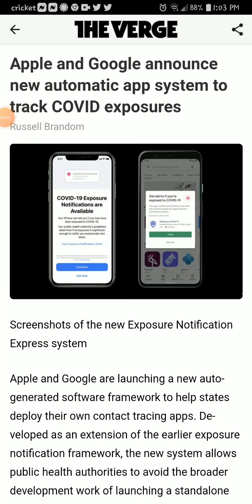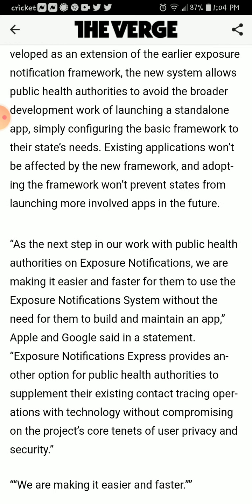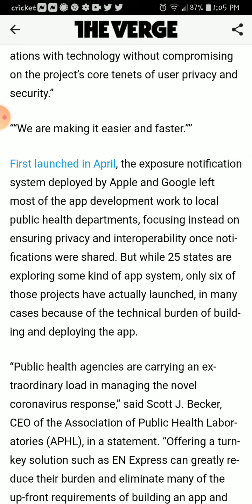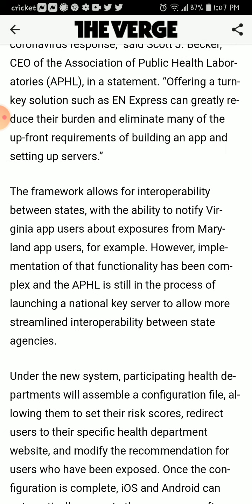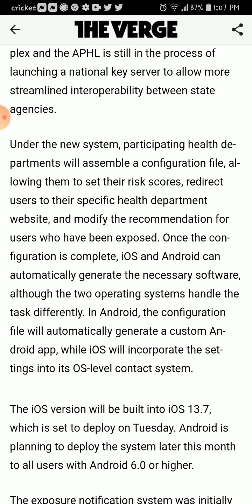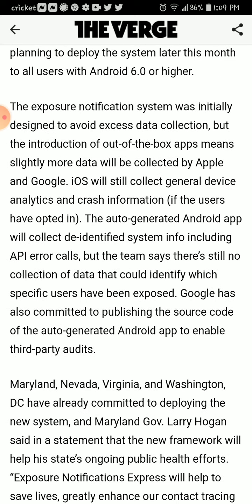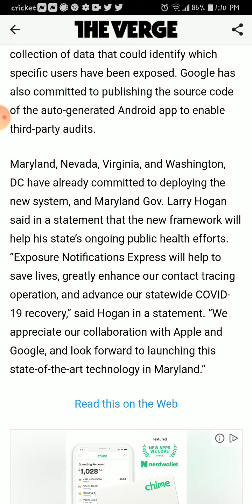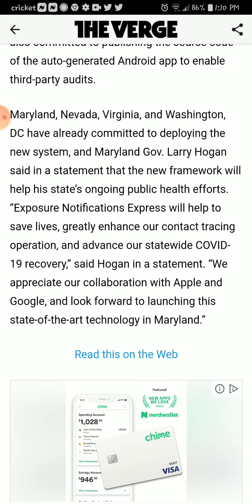Apple and Google announces new automatic app system to track covid-19 exposure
This is just the beginning of the end get ready cuz the turbulence is just beginning